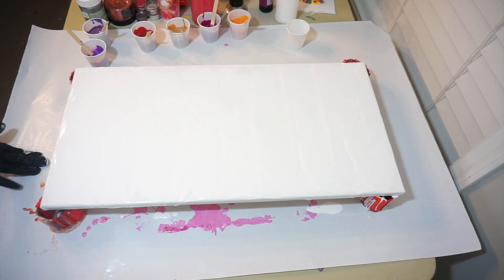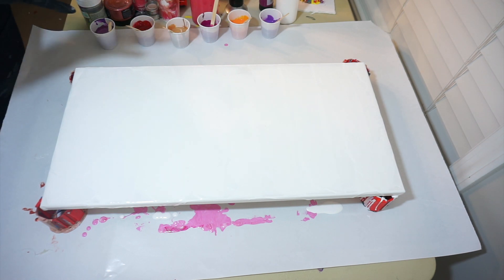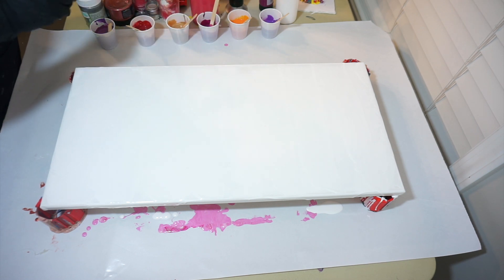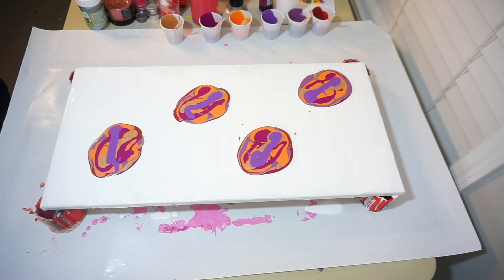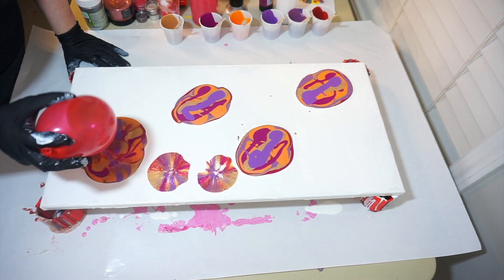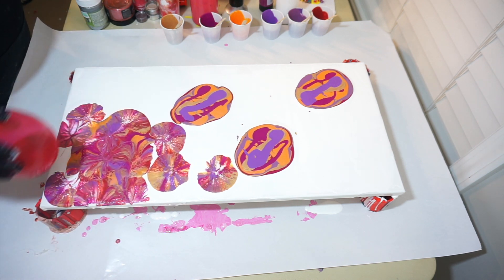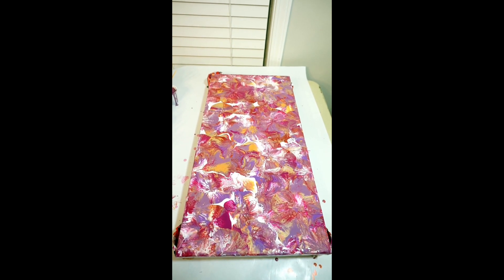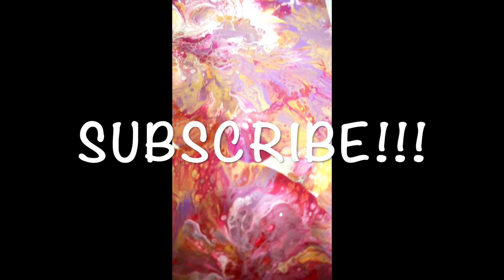Gorgeous Balloon Smash with Fabulous Cells!!